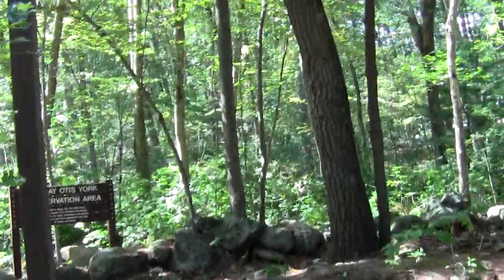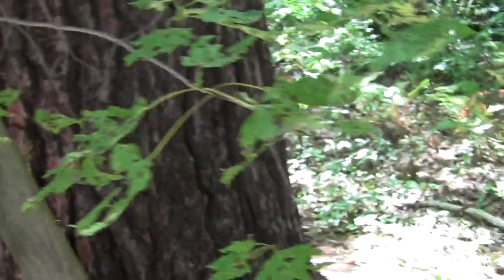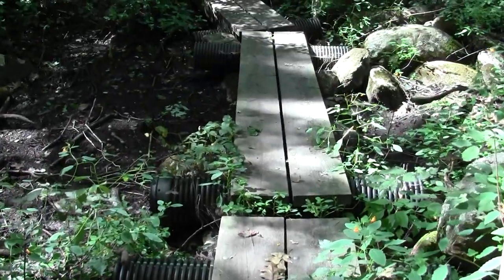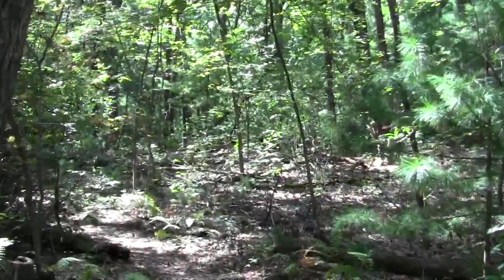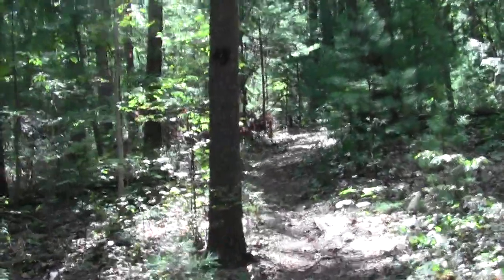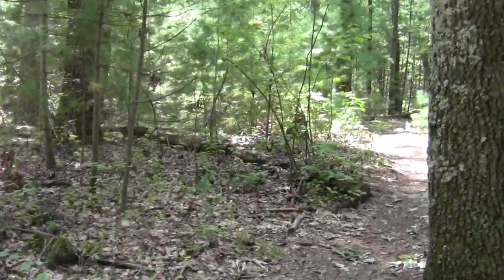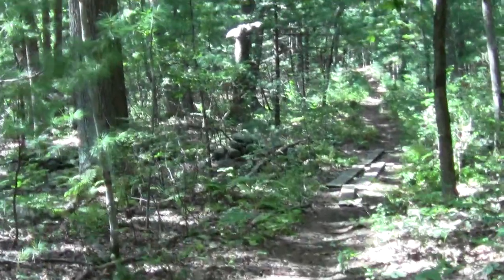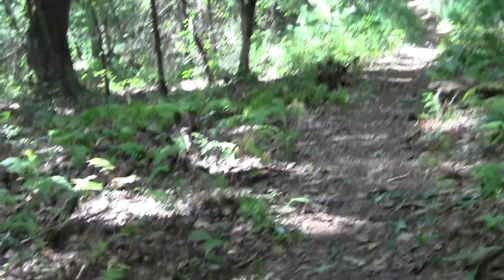Bay Circuit Trail Bedford MA: Murray Otis York Conservation Area Part 1.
This is the first part of a walk through one of Bedford's oldest conservation parcels.

"Murray York. This property was purchased by the Town in 1963 as surplus land from the federal government; partial reimbursement was acquired as Bedford's first State Self-Help Project. The land was conveyed for conservation use, and for some years the Town was required to report to the U.S. Department of the Interior on its status and maintenance. The land contains mature forest and both wooded and open wetland areas. York is accessible from the north-south railroad bed. New trails have been developed and bog bridges have been installed over the wetter areas."

Bedford Conservation Commission.